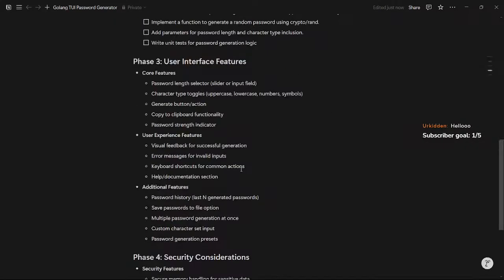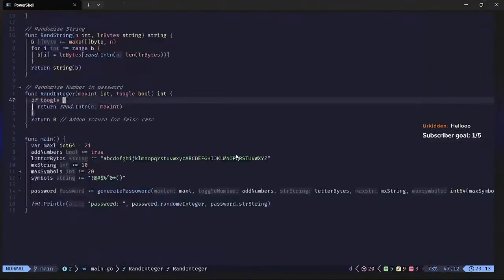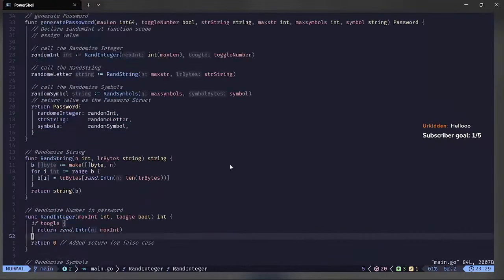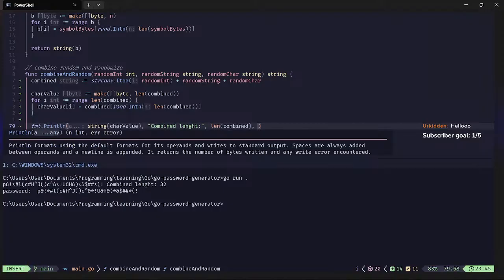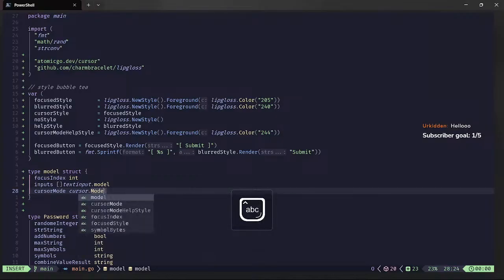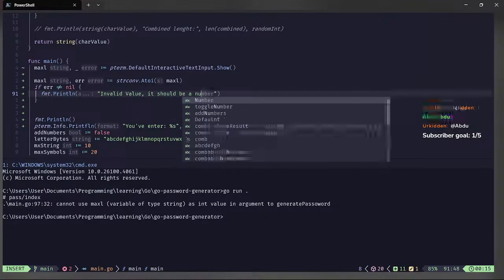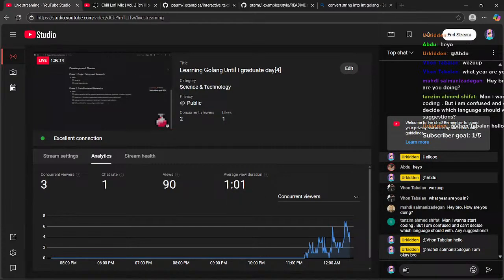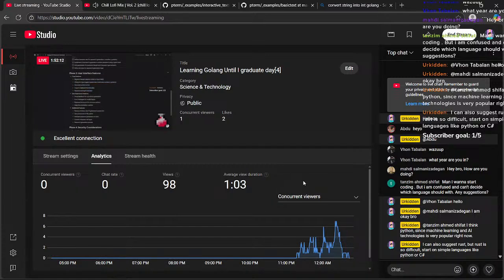Learning Golang Until I graduate day[4]